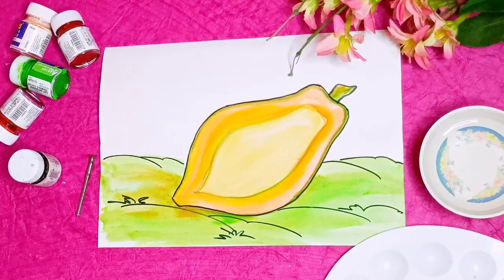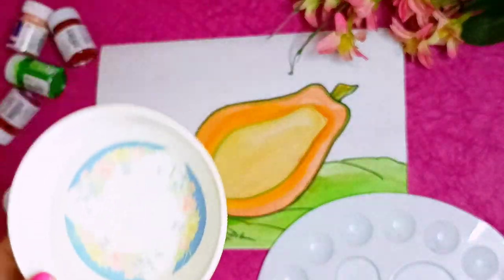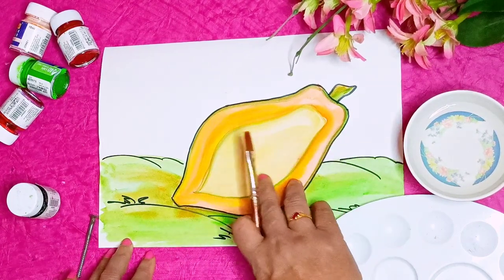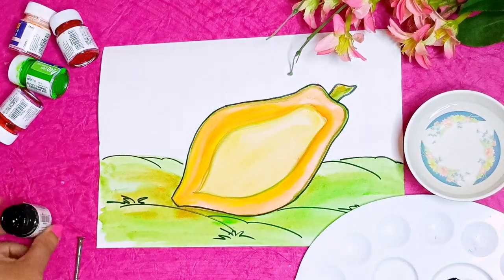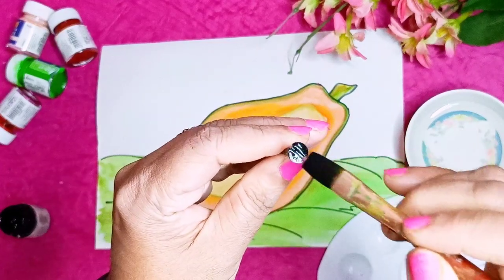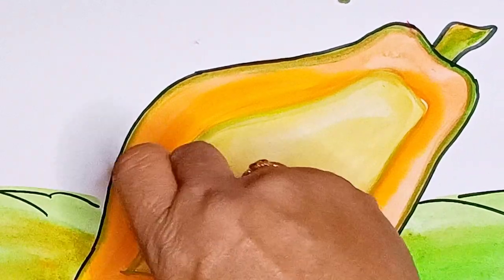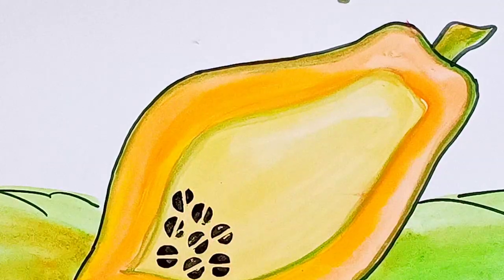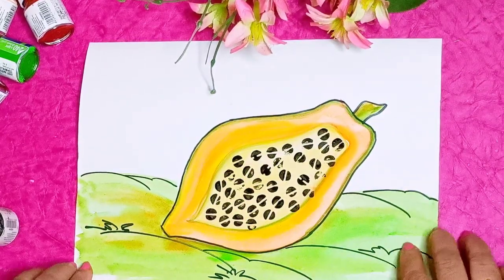Creative screw impression activity |By The Creative Bharati 👩‍🎨👩‍🎨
Very simple and interesting  to learn.

Suitable for Std 2nd. 3 rd and 4th.💃😍

Materials used
Poster colours✍️
Brush